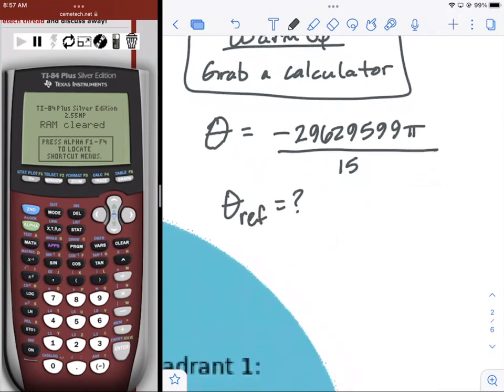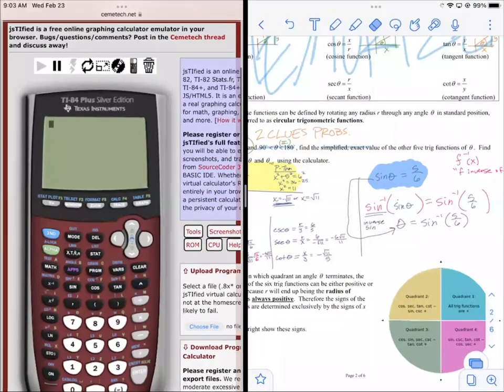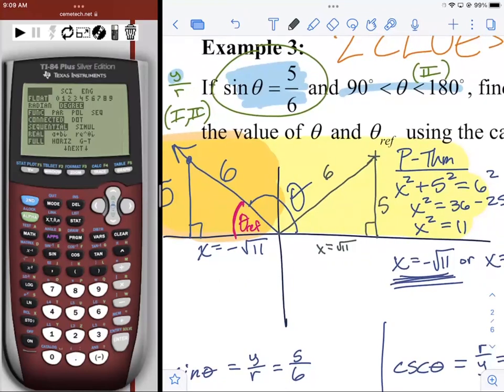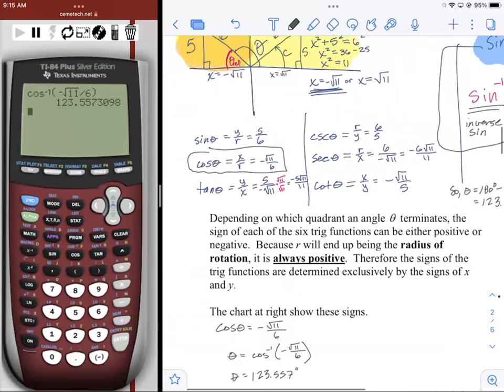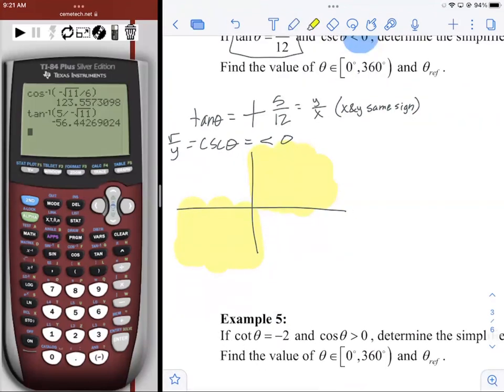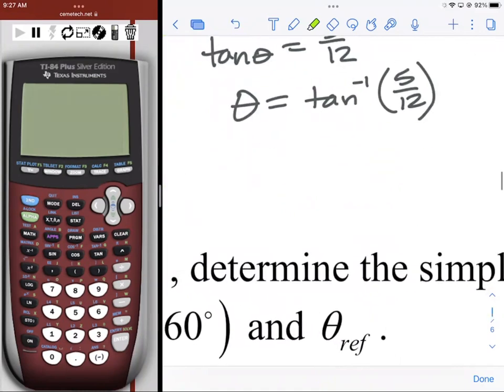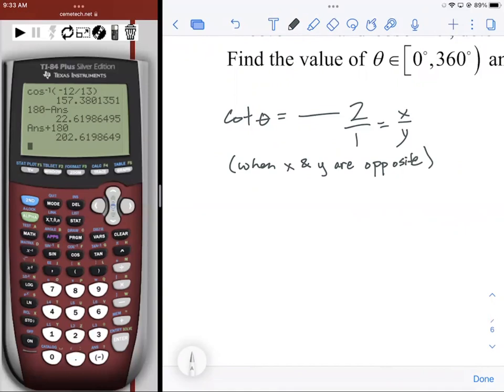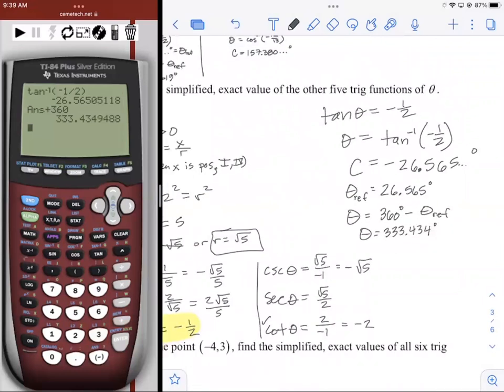Precal 5.3 Ex 03b-05